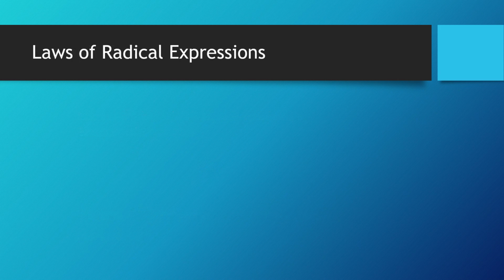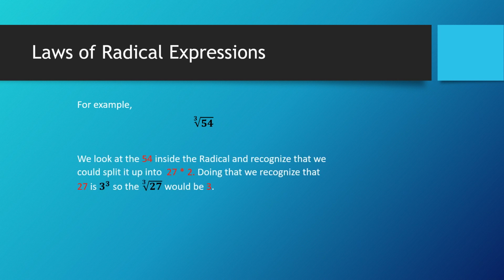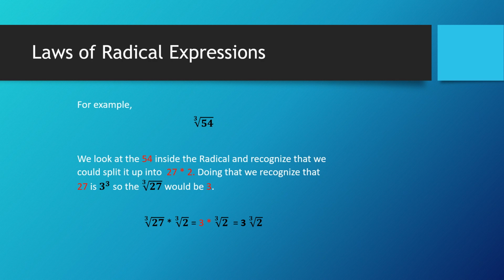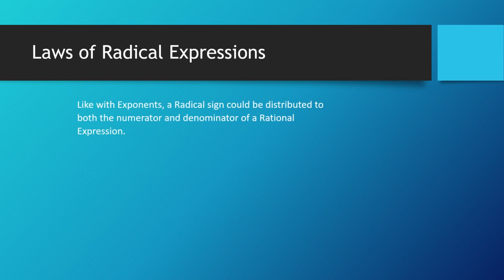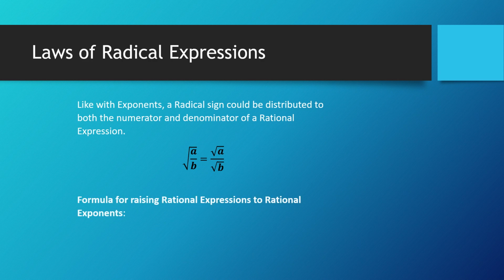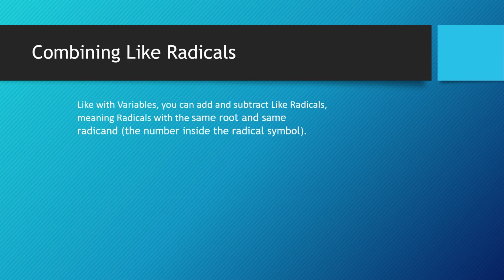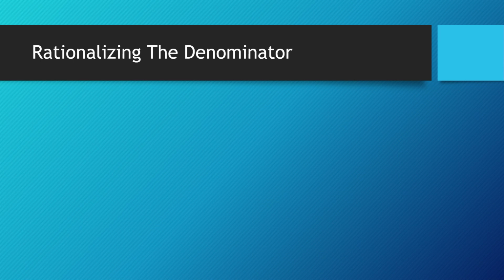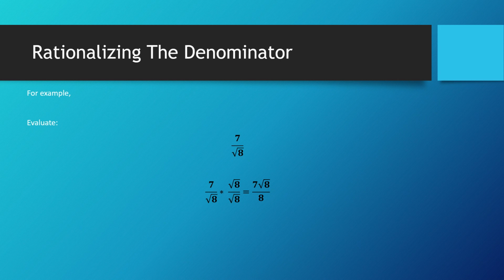Algebra 1 - Lesson 8 - Laws of Radical Expressions